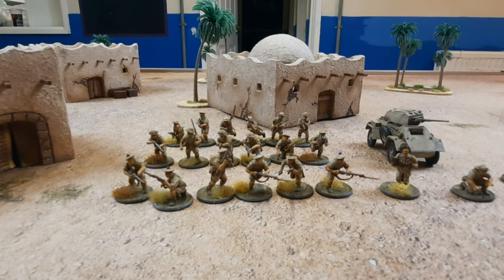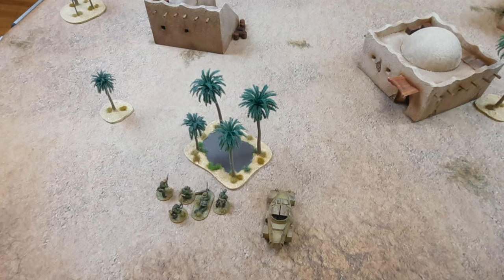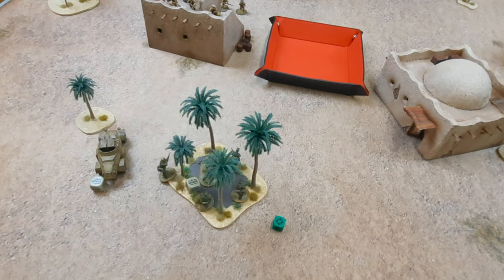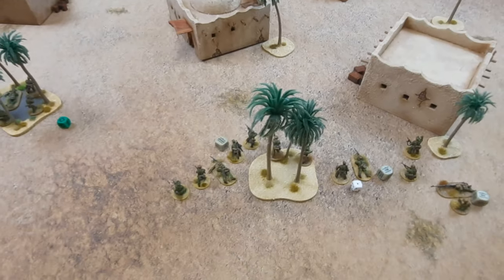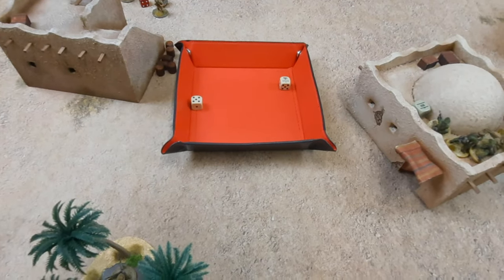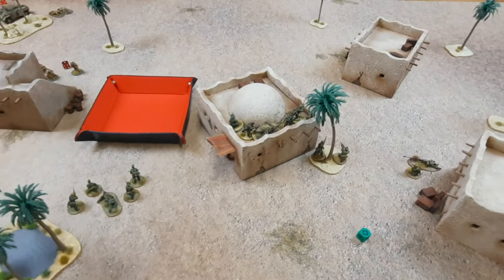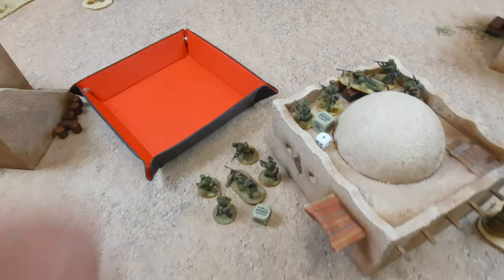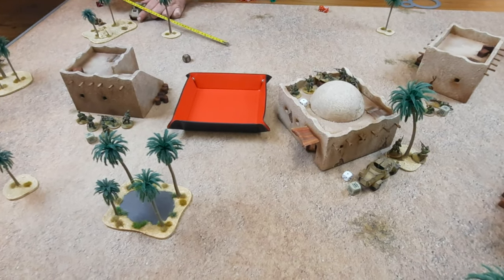Warlord Games Bolt Action battle report. Afrika Korps vs British 8th army. Scenario 2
Finally back in the desert after 9mnths. We don't have the Gentlemans War boxset but we do have the models and this is our take on it.